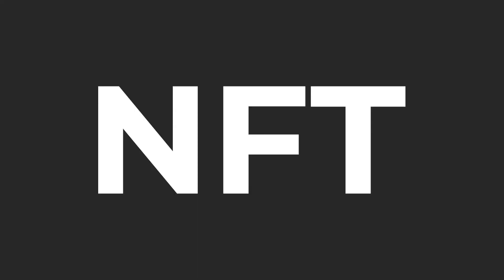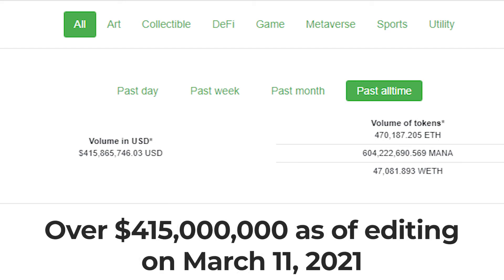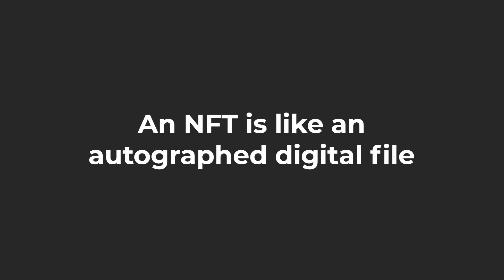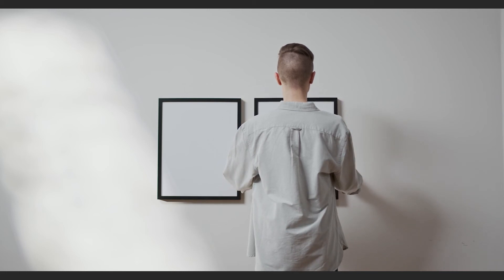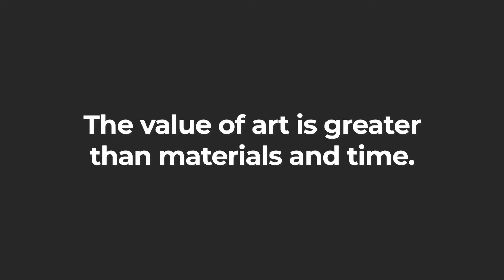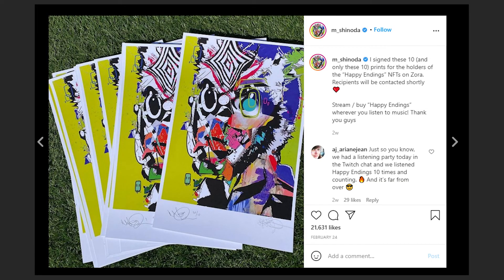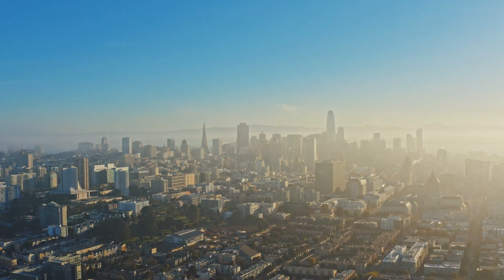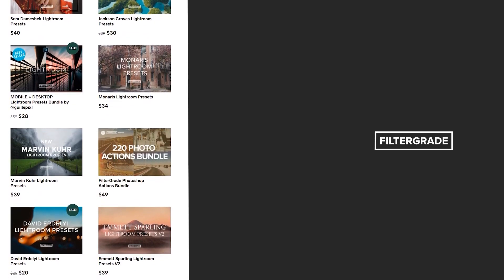What are NFTs? An Overview for Creatives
Amongst all of the news around cryptocurrencies like Bitcoin and Dogecoin, you may have heard NFTs mentioned a few times. And unless you’re fluent in the language and acronyms of crypto you might not fully understand what an NFT is. Not to worry, we’ve done our research and assembled this beginners guide for how creators can get started with this exciting blockchain-powered medium.

Wondering how NFTs can impact you as a member of the creative community?

**All LUTs Tutorials**

Follow FilterGrade!